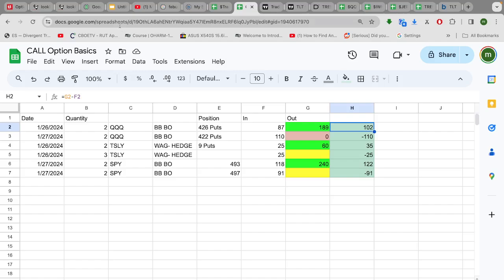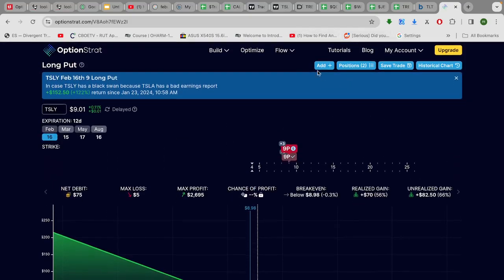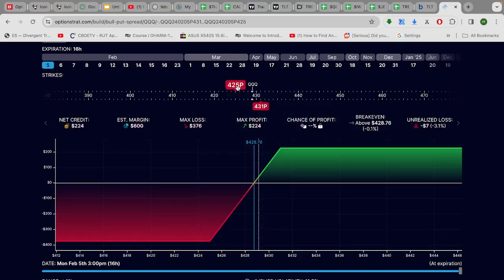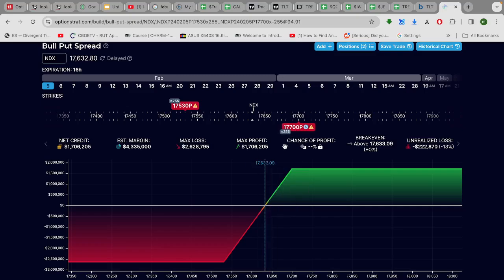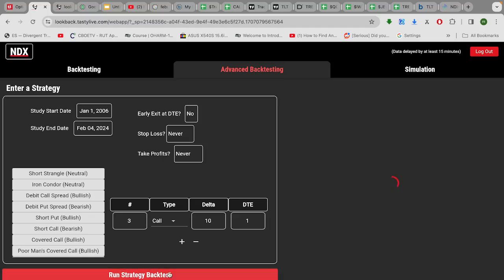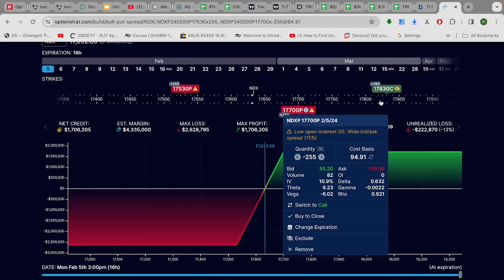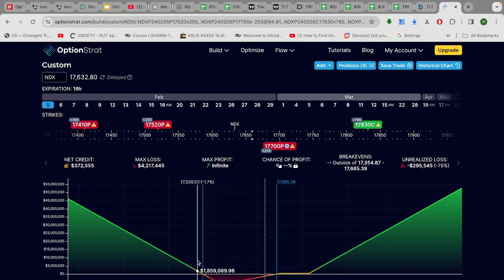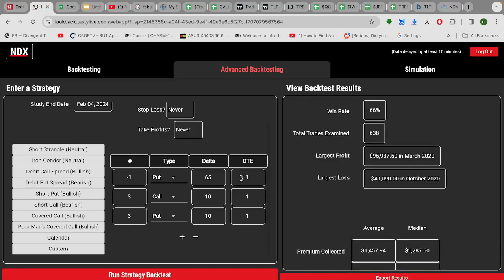Late Night With Max - Max Geeks out on the Option Greeks and Options Spreads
Only for people who love to talk about options.  I start by talking about the paper trading we have been doing in the option basics class and then I go deep on why Defiance uses and naked option.  I talk about why the Defiance strategy is better for collecting yield.  I also propose a couple of new trades related to the MC Spread.   If you are an option geek you might like this if not you will probably be super bored.  I will make some regular content for everyone tomorrow.  Thanks for indulging me.  Tell me your favorite income option trades are in the comments.